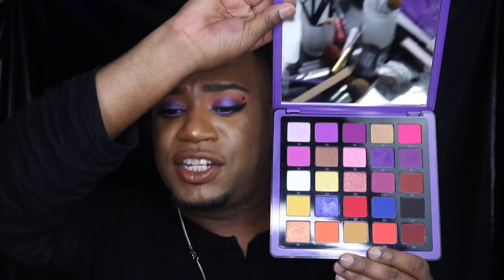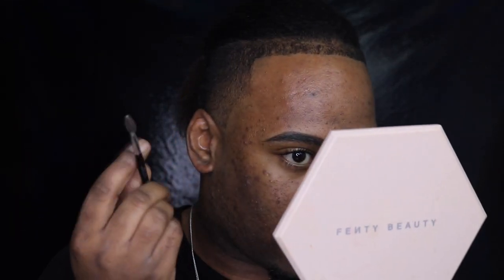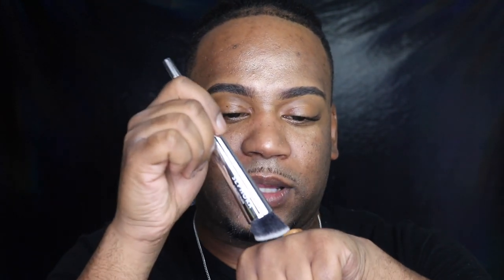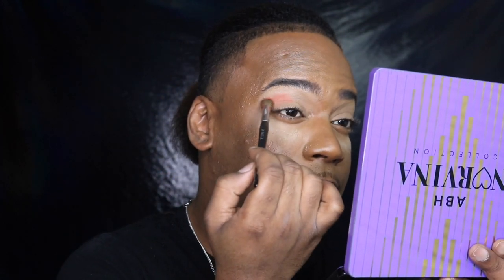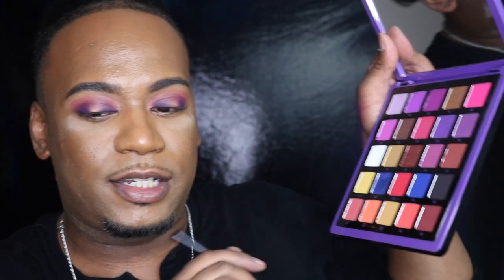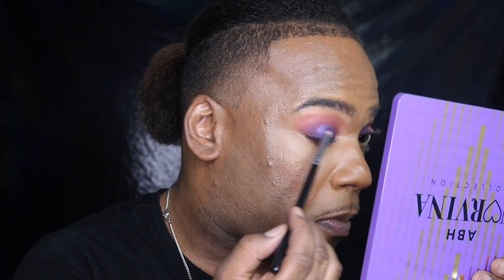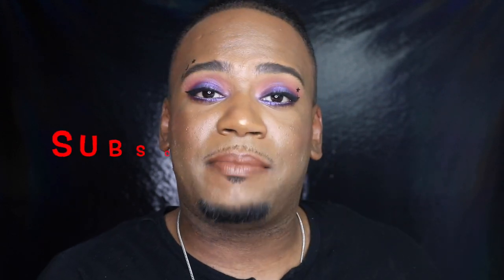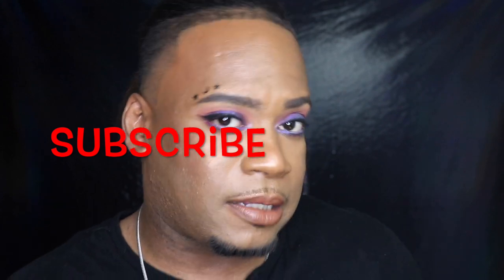Norvina Pro Pigment Palette Vol 1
Anastasia's Norvina Pro Pigment Palette Vol 1 plus a lot of other Fav from Anastasia as well for the rest of my face, including her New Luminous Foundation!!

Anastasia

Foundation in 480C

Dip Brow in Dark Brown

Dip Brow Gel in Meduium brown

Powder Bronzer in Mahogany

ABH Liquid Eye Liner